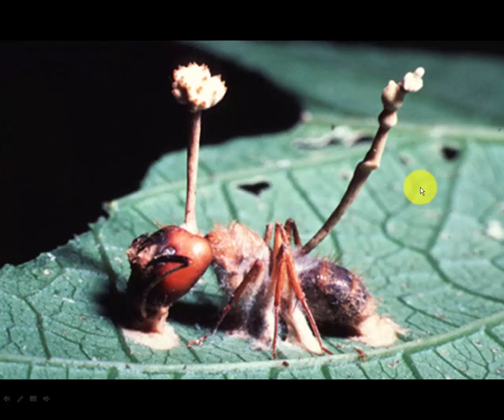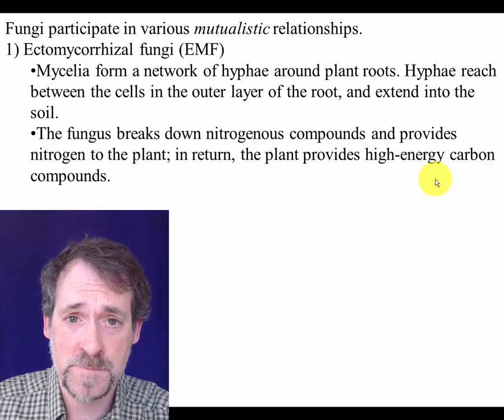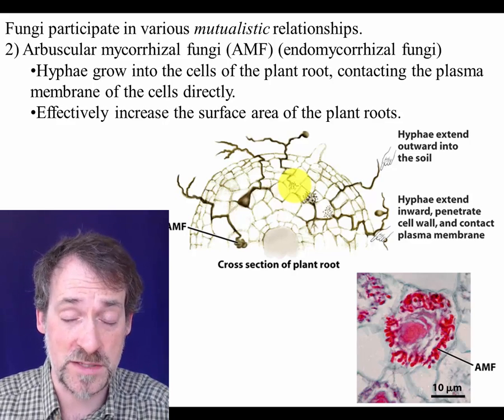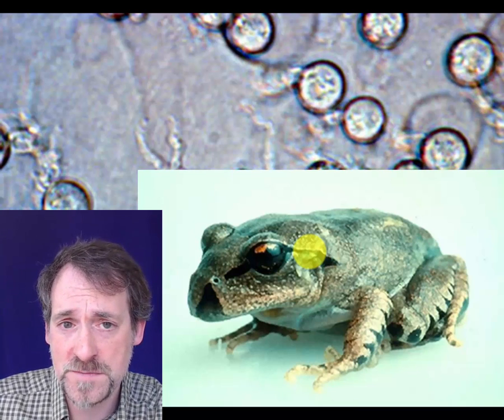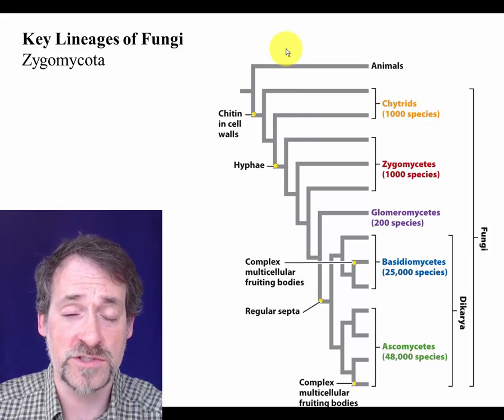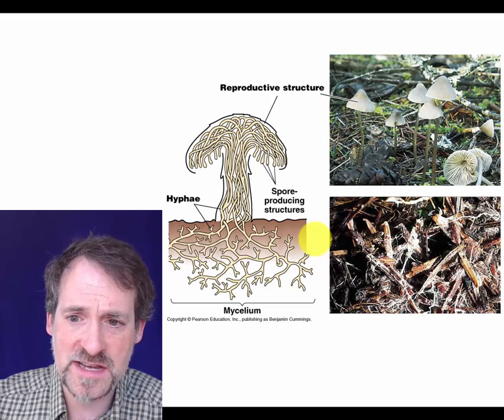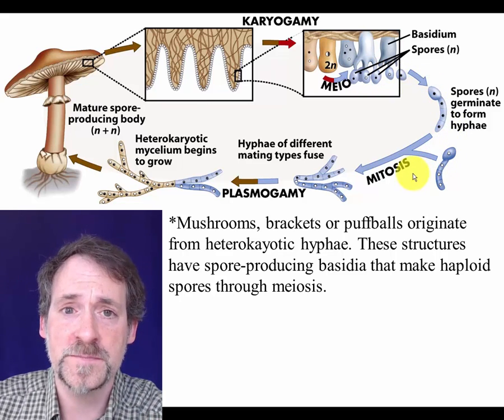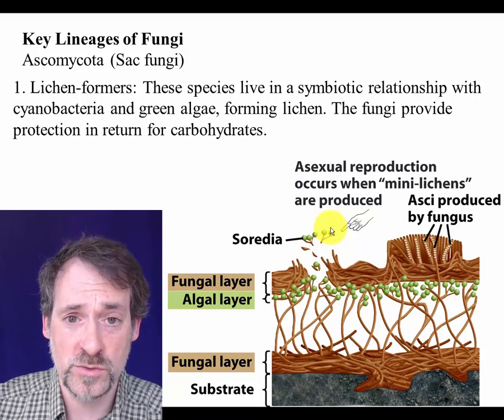OL 21 Fungi part 3